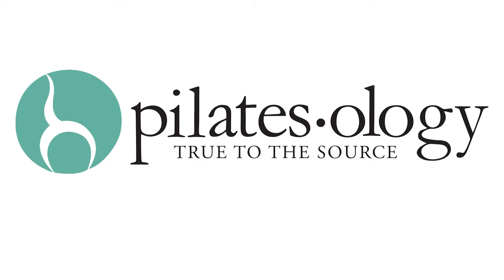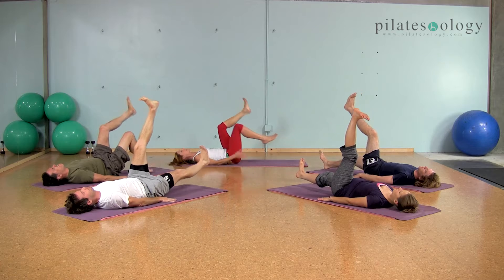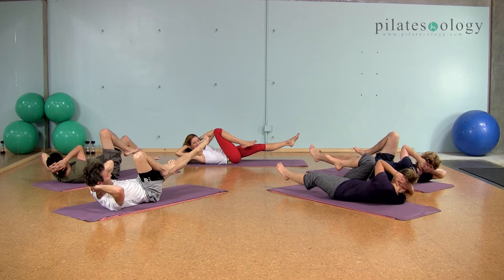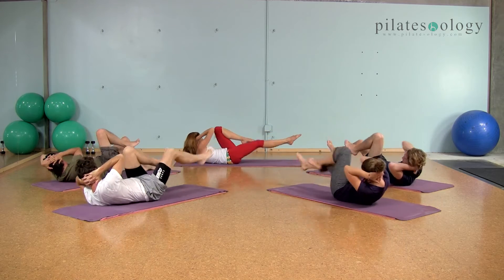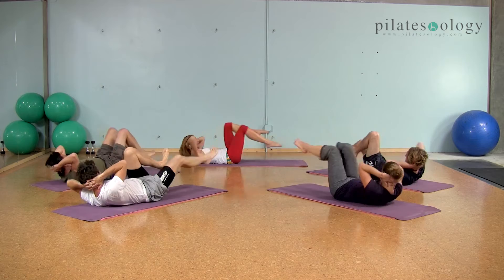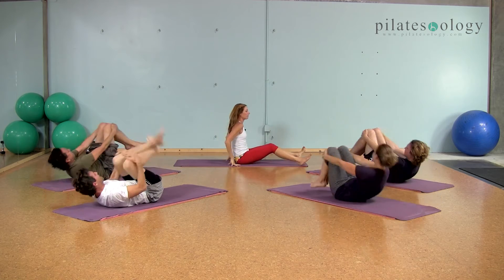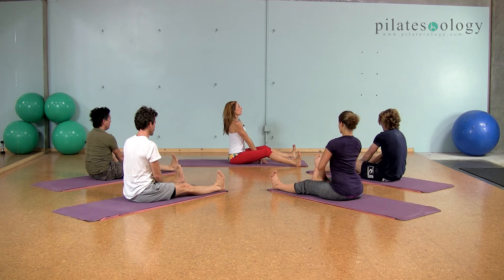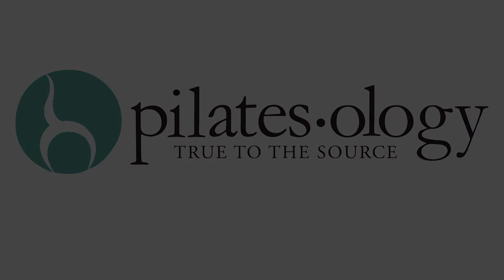Express Mat PREVIEW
There's something for everyone in this mat class that gets the job done in a short amount of time and gives variations for different body needs. You'll feel your abs, legs, bottom, arms—your whole body, in a good way!